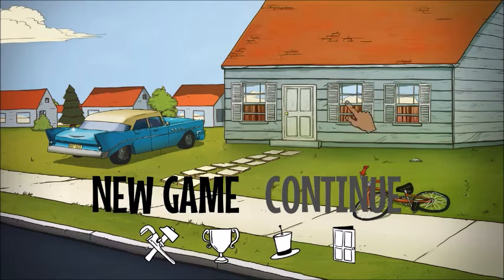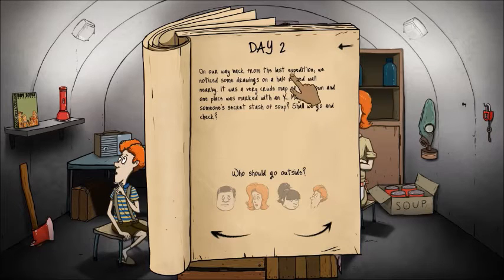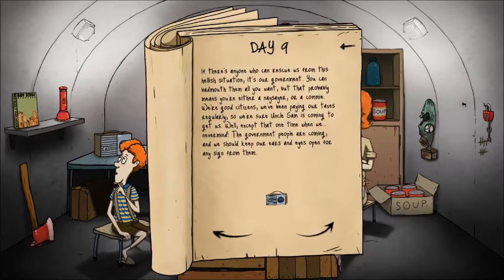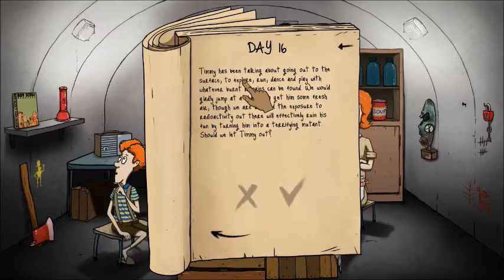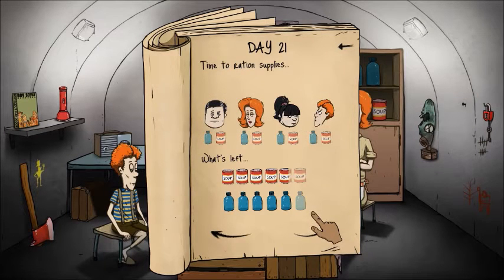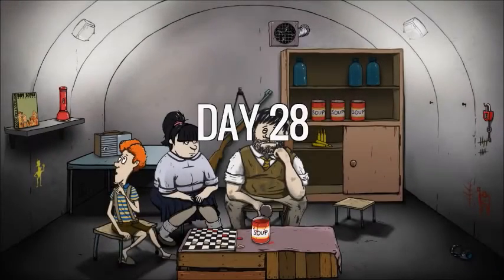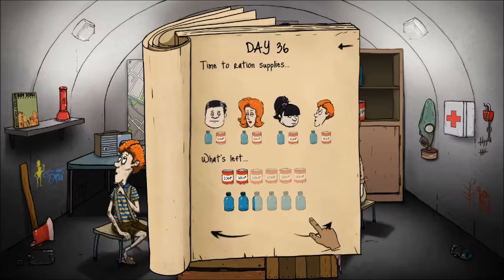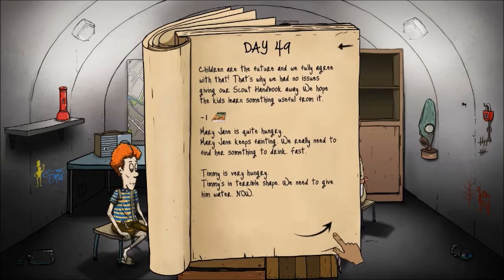60 Seconds Gameplay w/ Live Commentary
60 Seconds is a dark comedic indie-survival game where you have to save yourself from a nuclear bomb in sixty seconds. 60 Seconds is currently on Steam for $9.99.